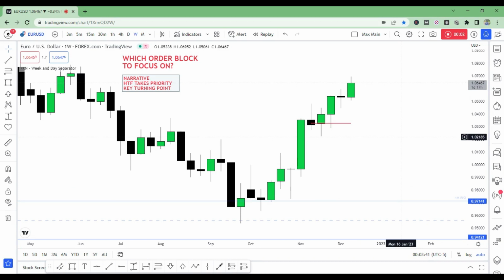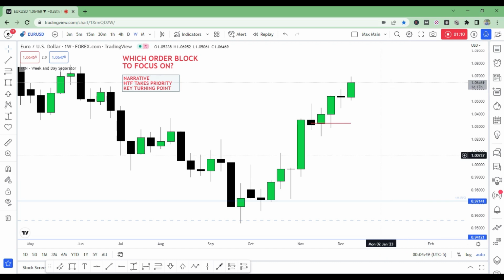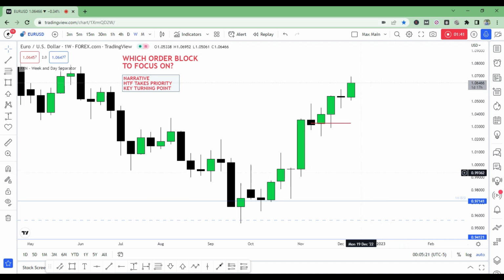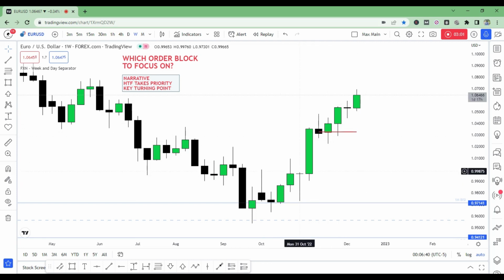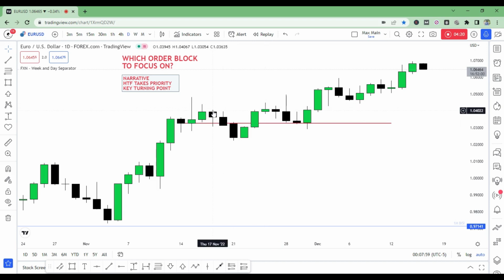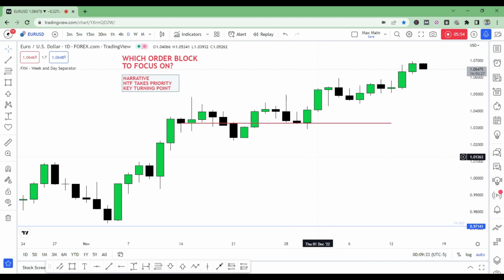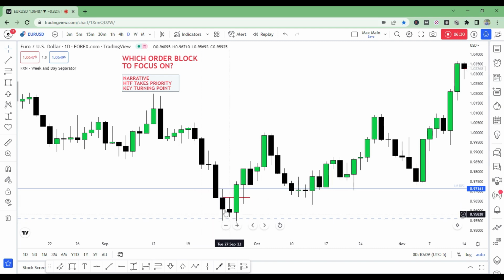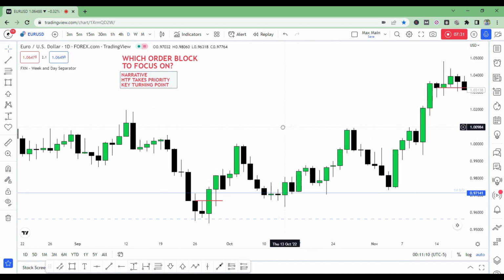Order Block Trading Strategy - ICT Trading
- 7 Hidden Secrets You MUST know to become a Profitable Trader
- Book a FREE 30-min Trading Strategy Call

- Join Now for LESSONS AND SIGNALS ON TELEGRAM

In this video, I explain an order block trading strategy that I personally use based on my understanding of the ict mentorship. Enjoy!

ICT trader